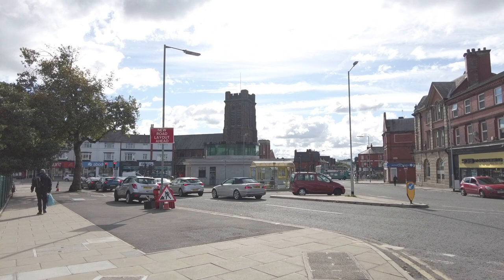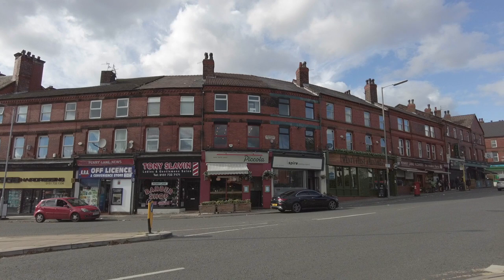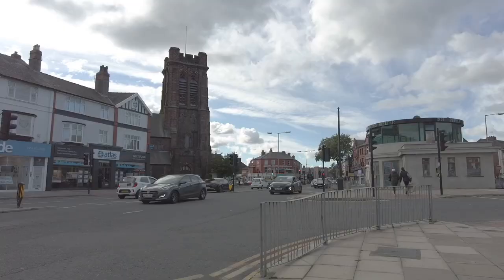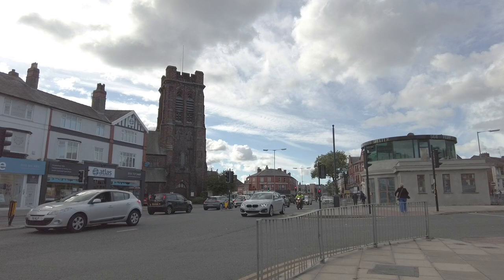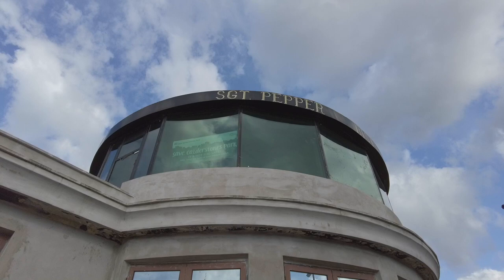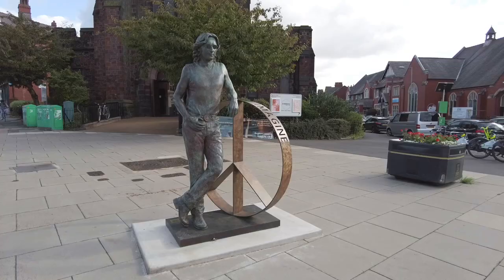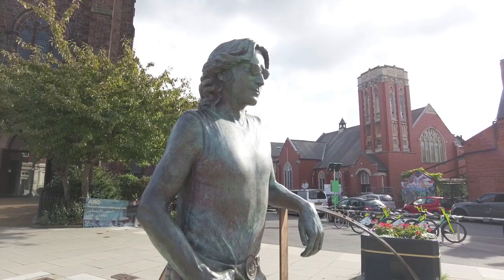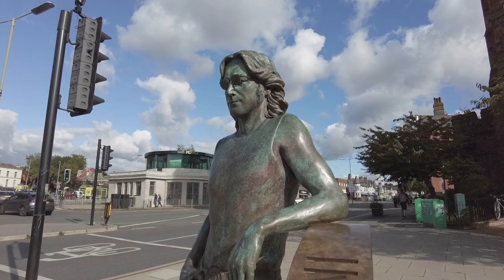John Lennon Statue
The John Lennon statue by Laura Lian is back in Liverpool at Penny Lane. A quick trip to grab a photograph or three.